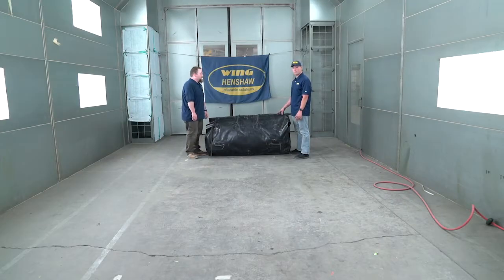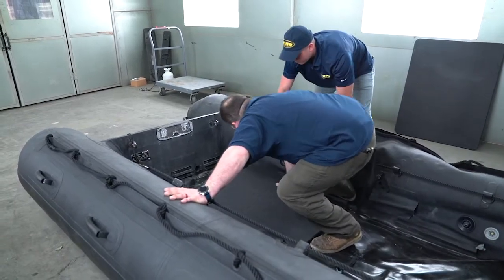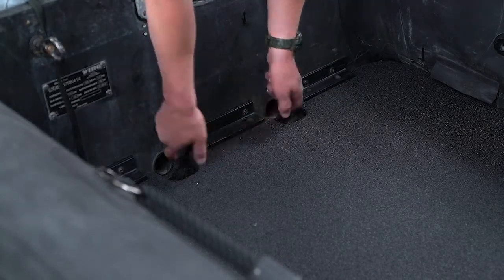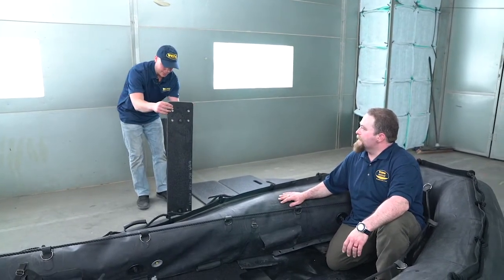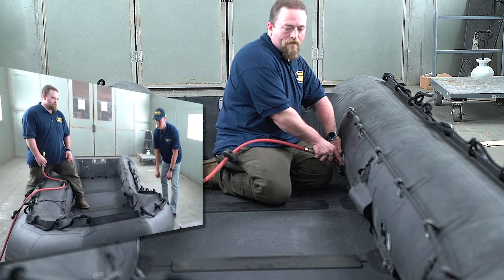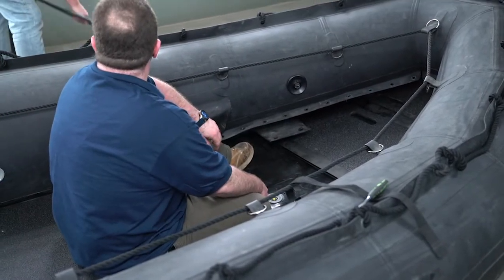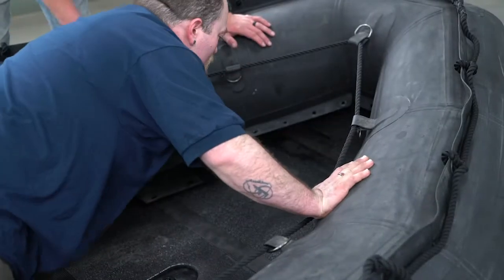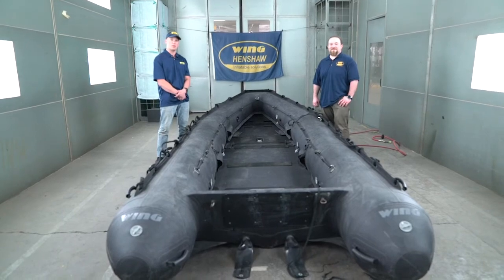The Wing Instructional Series - CRRC Hard Deck Installation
The Wing Instructional Series - Hard Deck Installation
How to install the P4.7 Hard Deck with Forward Assembly and Carry Bag
Part Number: A3020104

Featuring Joe Bean - Petty Officer Third Class & Aaron Tully Lund - Wing Production Supervisors